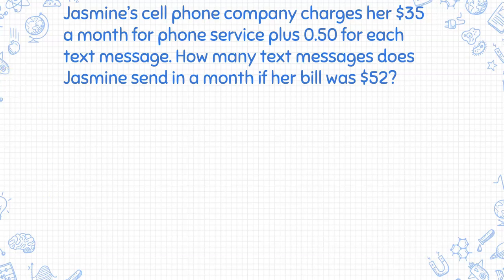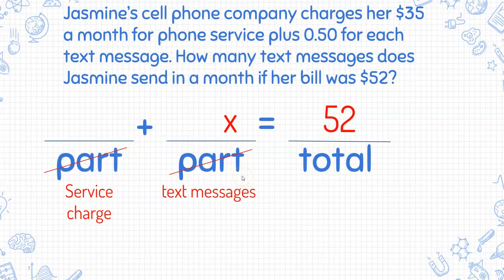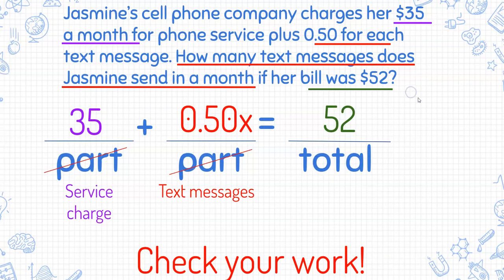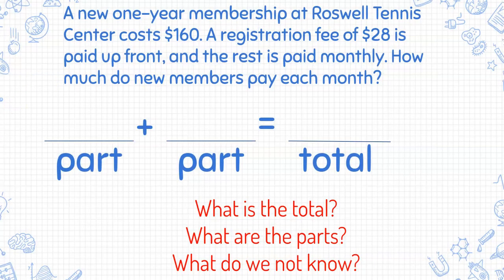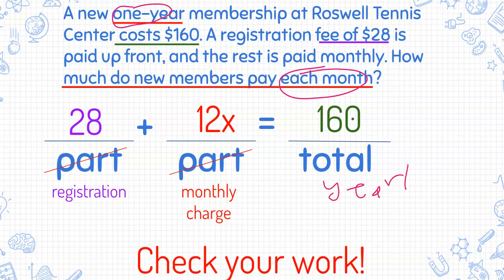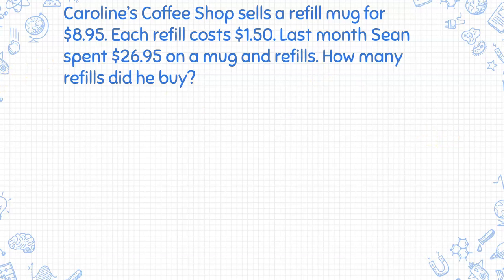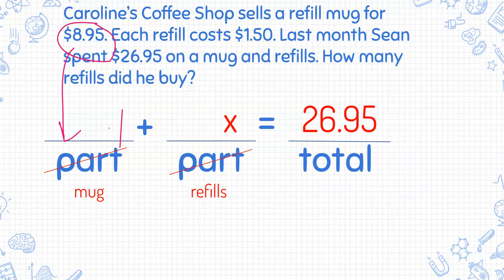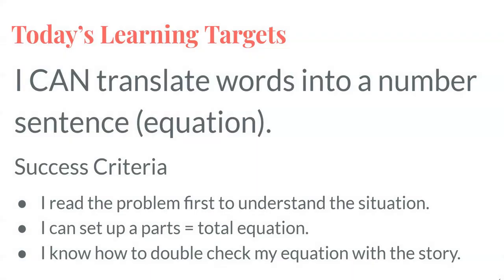Creating Equations from Word Problems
Creating and Solving Equations From Word Problems